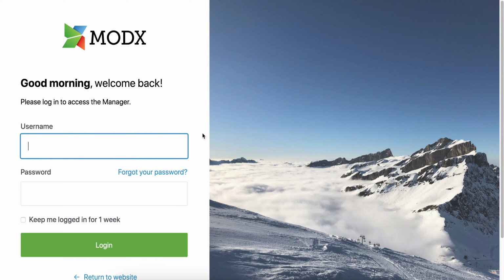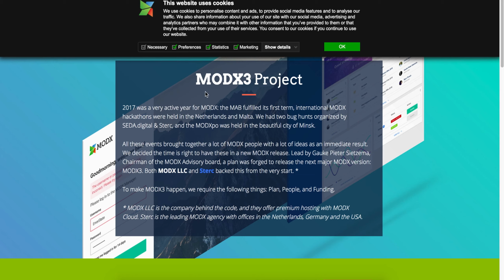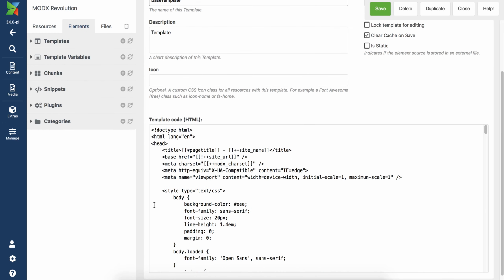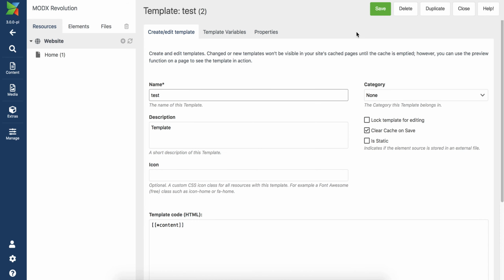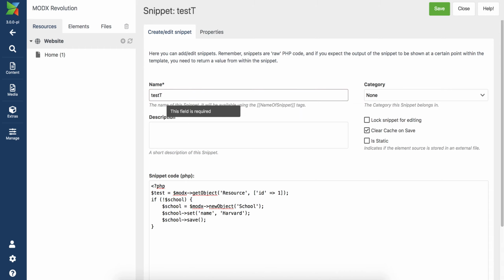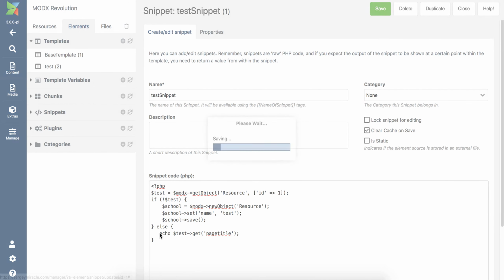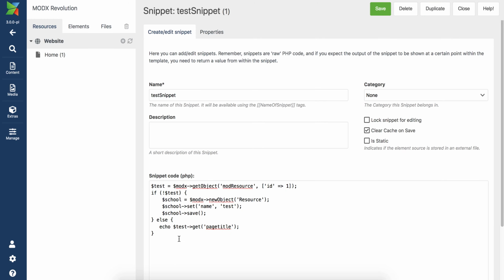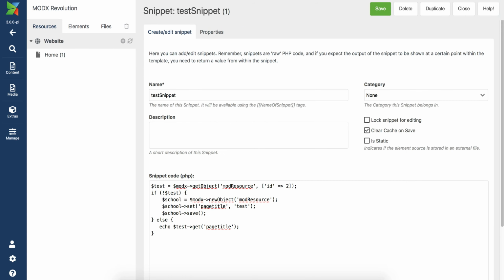MODX3 tested. What's new and cool?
MODX CMS revolution 2.xx is still most stable but what about modx v 3?
 So, here is it out of the box. Works nice and fast. PDO is supported and the admin UI is just so amazing - as always.